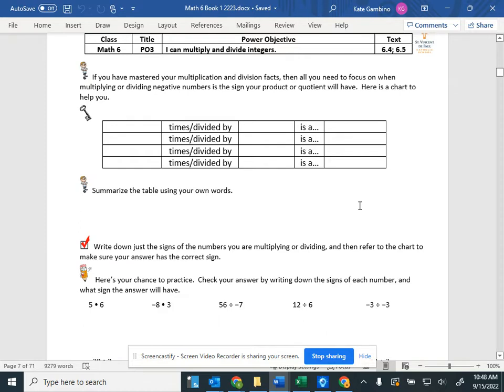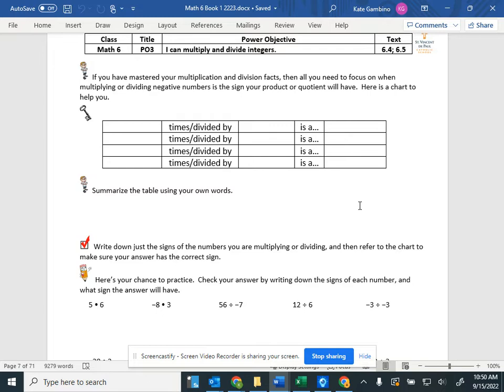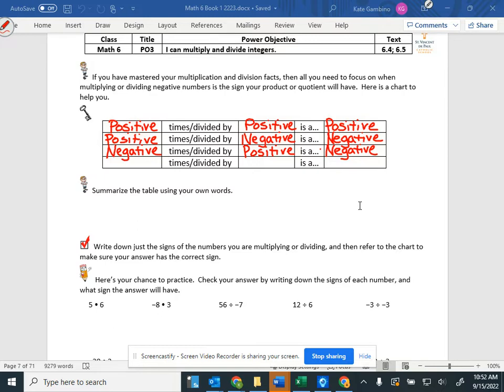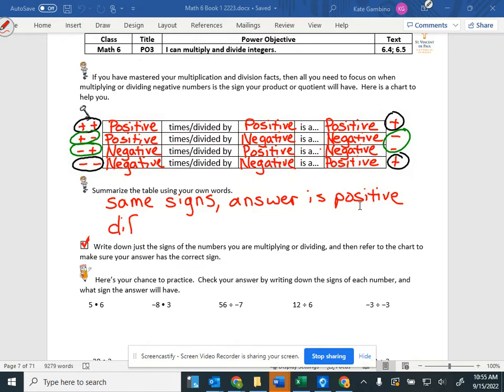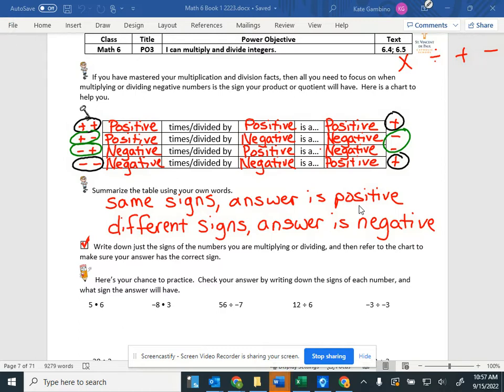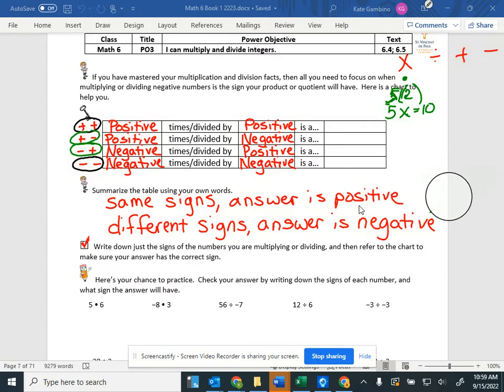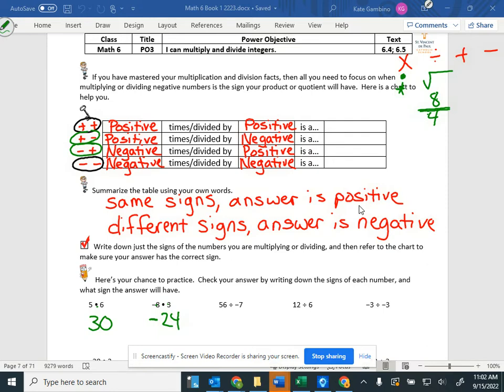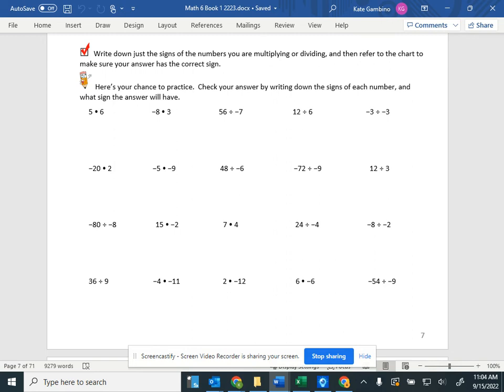9/15 Math 6 PO3